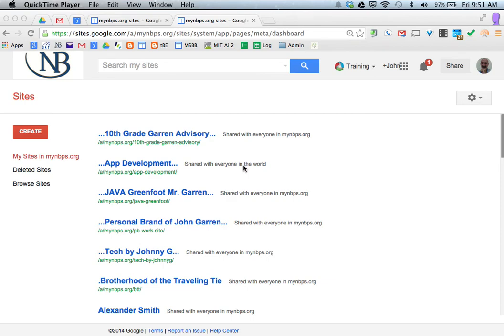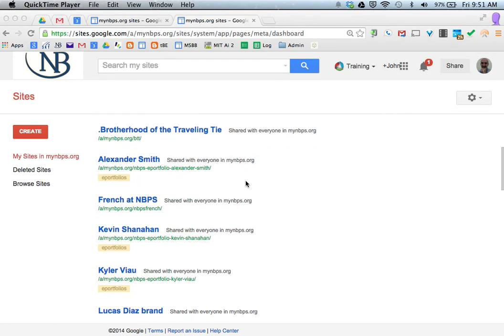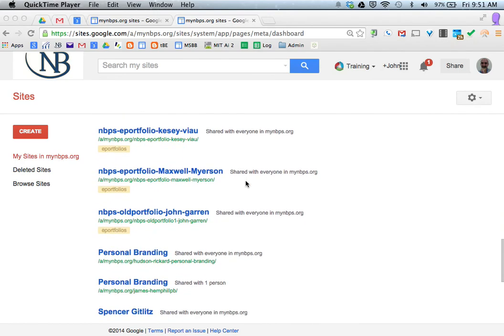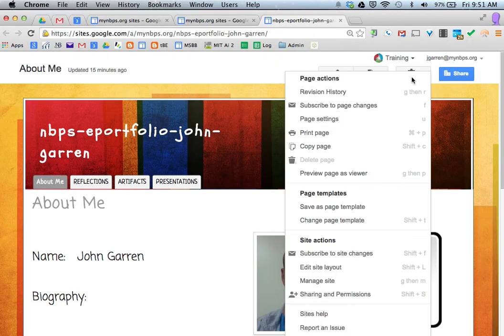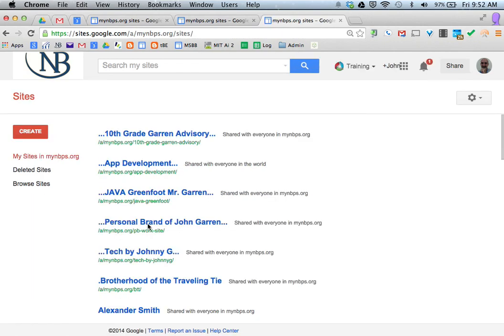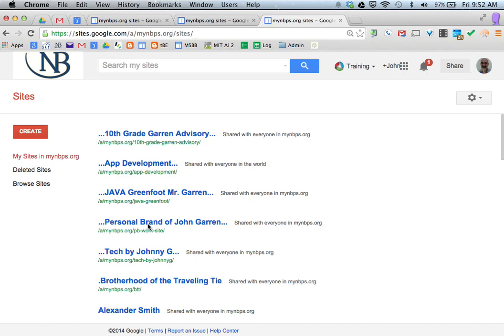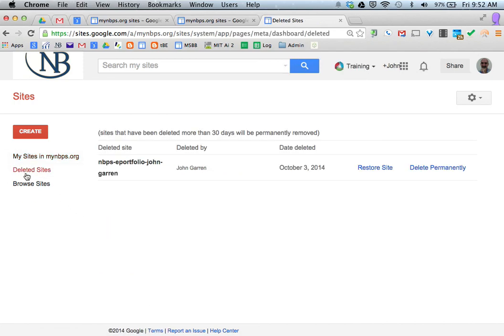Delete Site Google Sites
This video shows you how to delete when using Google Sites.